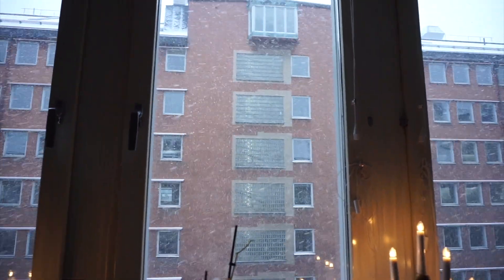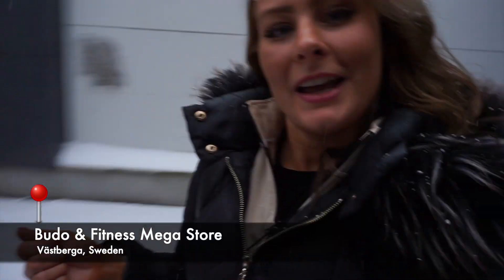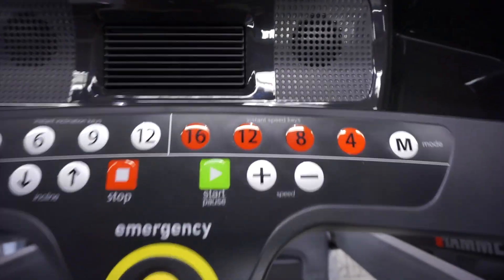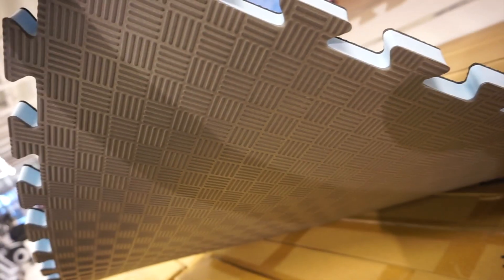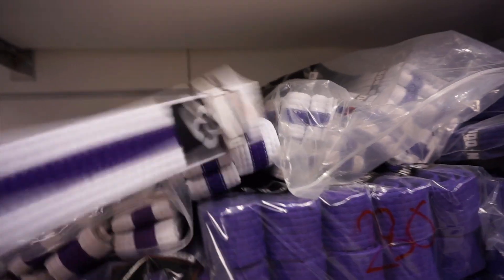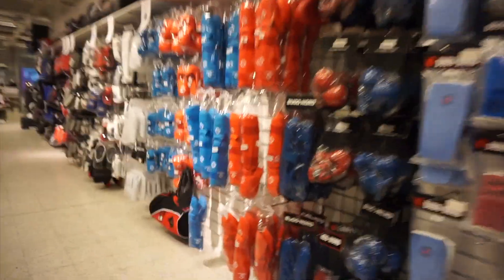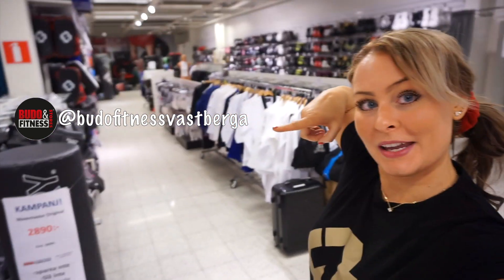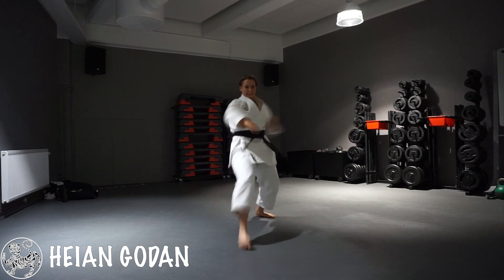Karate | Tour in Budo&Fitness MEGA Store!!!😃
I hope you had great holidays and enjoyed your time well since last time we spoke! :D
Let me know what you have been training in the comments below because I would love to know :D

See you soon again and keep WORKING HARD because I’ll do that!!! =D

Love from me! =D

See you at my social medias =D

*Give Feedback or Get Inspo*

 SMILE =D